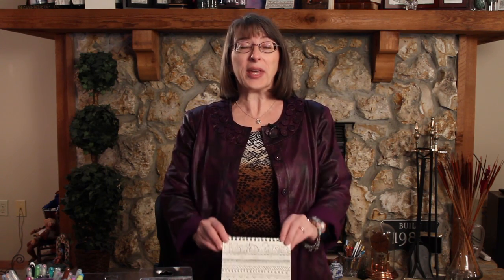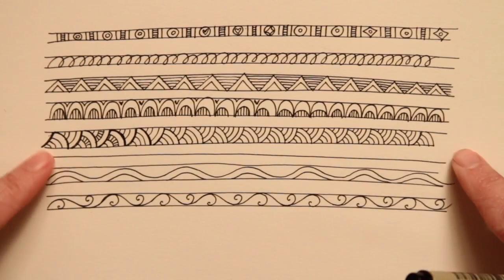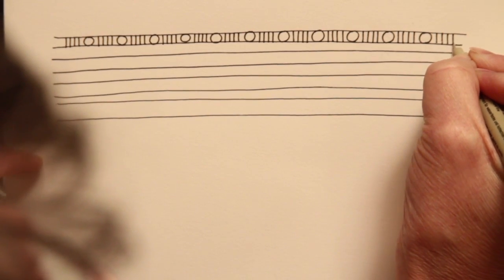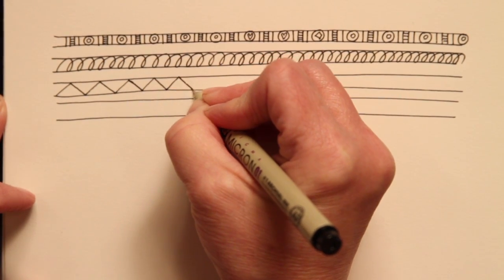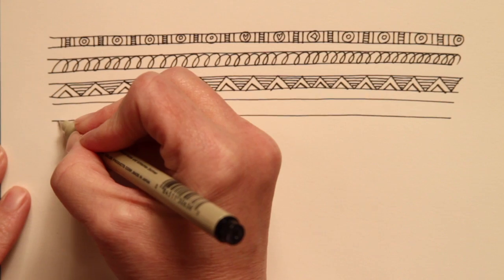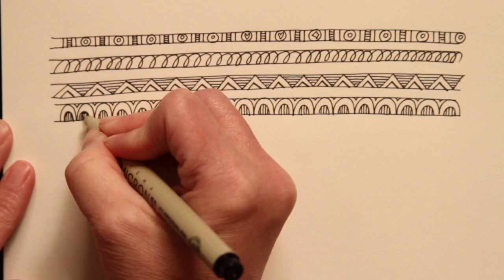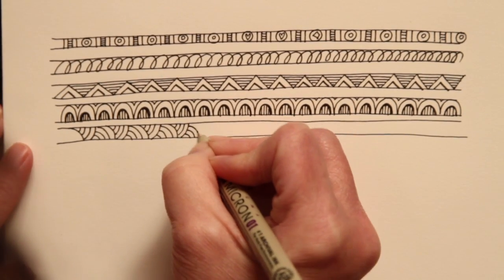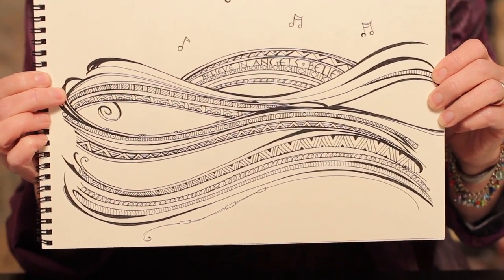Zenspirations Patterning Techniques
Calligrapher and designer Joanne Fink teaches 5 simple and easy patterns to add interest and texture to your designs.

Directed and edited by Max Rousseau and Polite Films for Sakura of America.